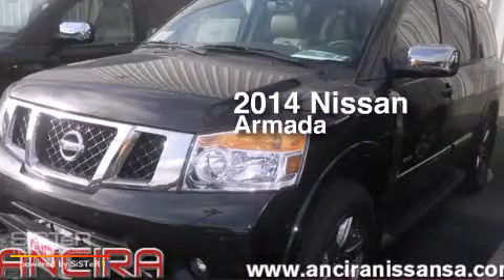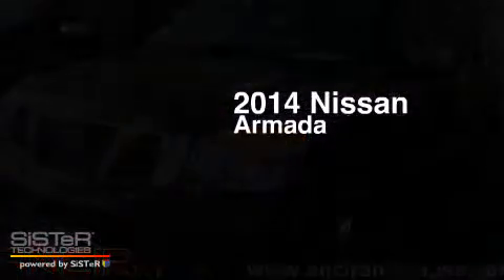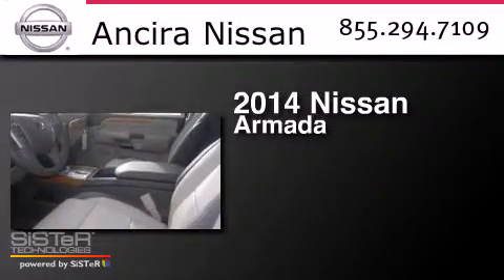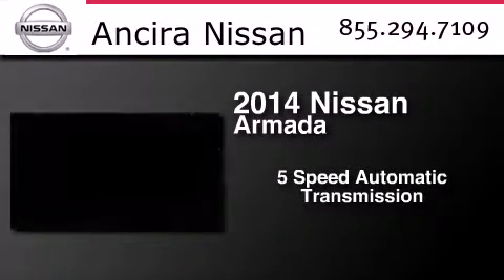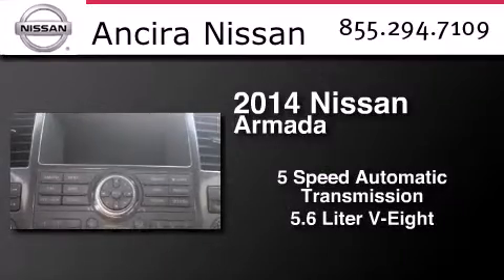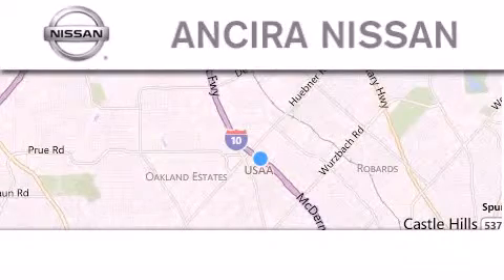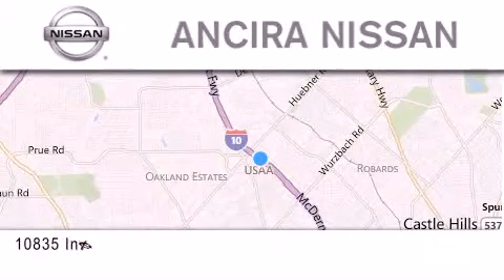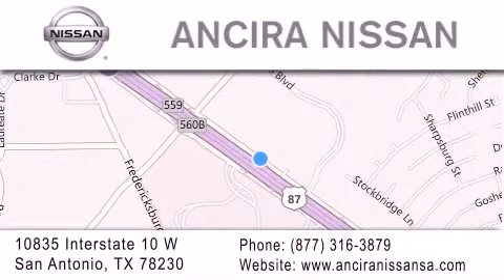New 2014 Nissan Armada San Antonio | Austin TX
We have been honored to serve the San Antonio TX area , we promise that your experience at our dealership will exceed your expectations ! Year : 2014 Make : Nissan Model : Armada Engine : 5.6L V8 Trans . : Automatic 5-Speed Exterior : Galaxy Black Interior : Almond/Chocolate w/Premium Grade Leather Seat Trim Stock : 609803 Ancira Nissan 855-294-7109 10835 Interstate 10 West San Antonio , TX 78230